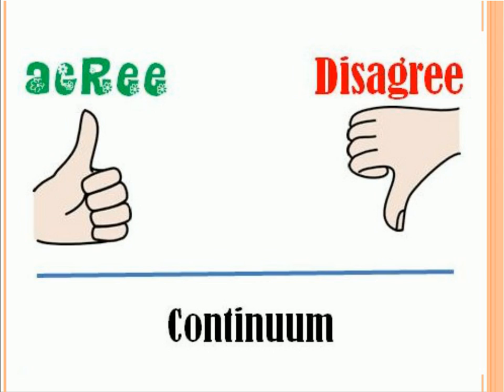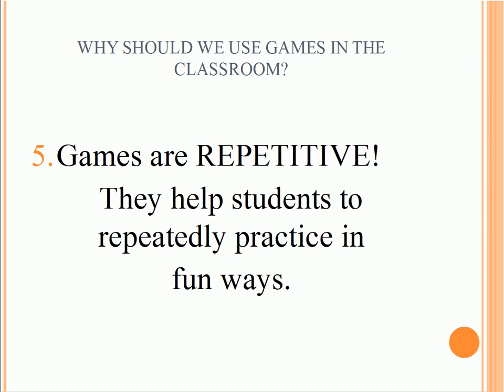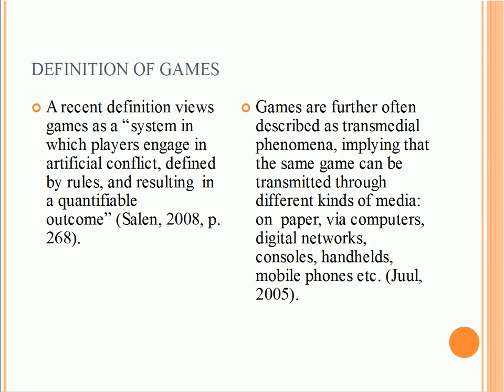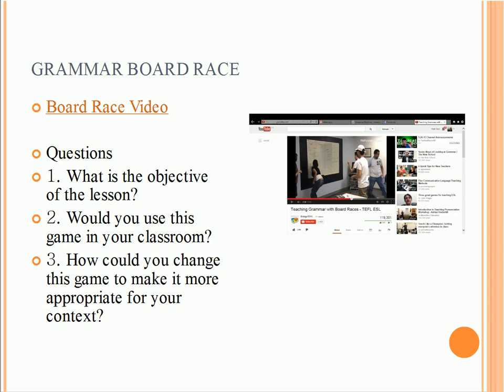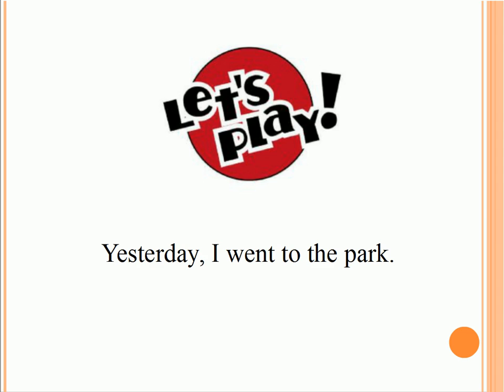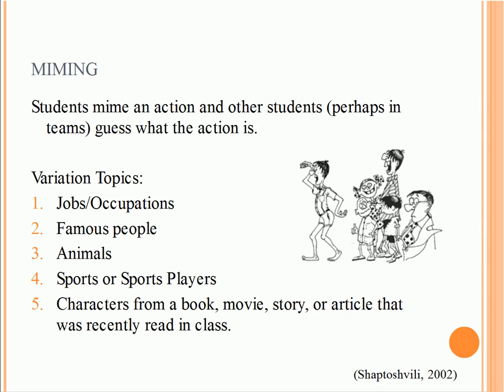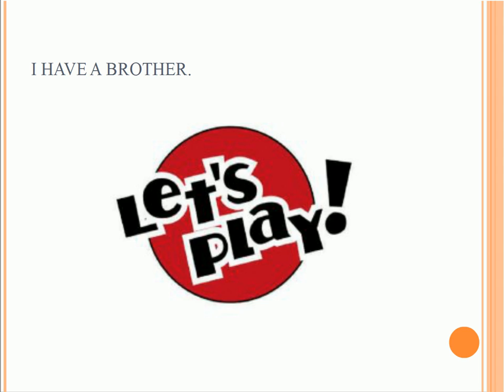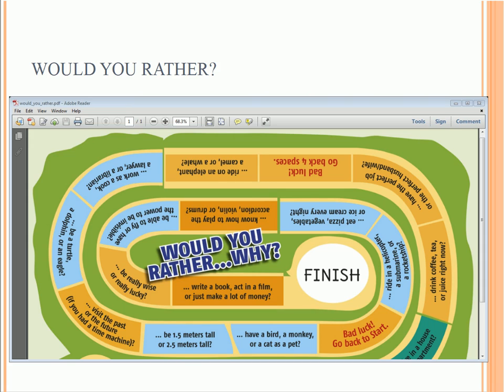RELO Webinar: Let's Play! Games in the Classroom (Nov 2013)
Games can be a motivating way of teaching English, but are they always useful?  In this webinar, English Language Fellow Katie Bain looks at reasons for using games in the classroom and gives some examples of games that can be adapted for any scenario. Organized by the Regional English Language Office for the Andean Region - Lima, Peru.

November 2013.